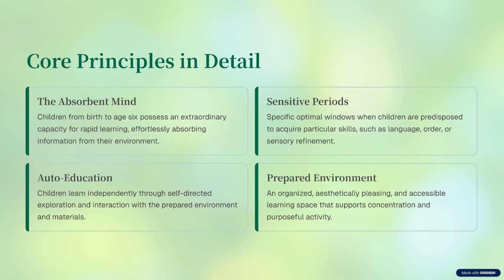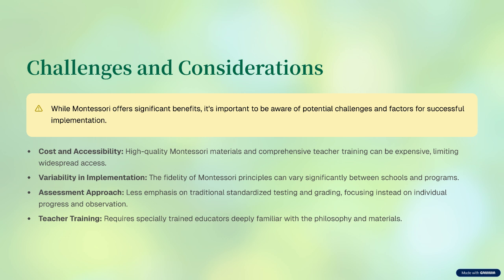The Montessori Method Explained: Montessori Methodology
Welcome back to this channel, today we are gonna talk about Montessori Methodology, we are gonna discover it.  Unlock the secrets of the Montessori Methodology, a revolutionary child-focused educational approach developed by Dr. Maria Montessori. This comprehensive video explains the core principles that make Montessori unique, including deep respect for the child's individuality, the concept of the 'prepared environment,' and the power of child-led activities. Learn how extended periods of 'uninterrupted work' foster deep concentration and sustained engagement. We'll also explore key components like multi-age classrooms, specially designed Montessori materials for hands-on learning, and the vital role of teachers as guides. Discover the proven benefits of this methodology, such as promoting independence, fostering a lifelong love for learning, supporting diverse learners, and developing crucial core skills like critical thinking and social-emotional intelligence. Whether you're a parent, an educator, or simply curious about alternative education, this video provides a clear understanding of the Montessori Method's enduring impact and global relevance.

Child-centeredlearningexplained
Self-directedlearningbenefits
Hands-oneducationmethods